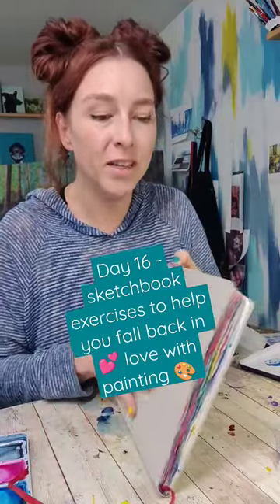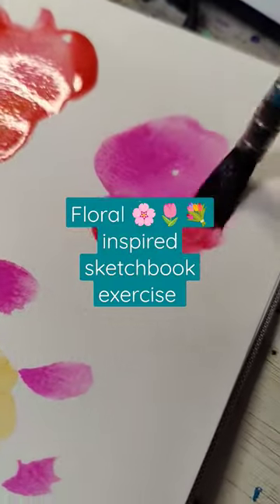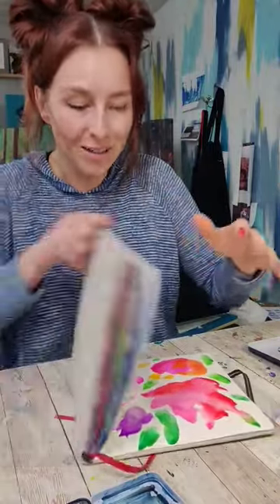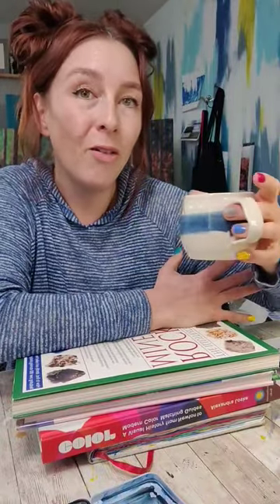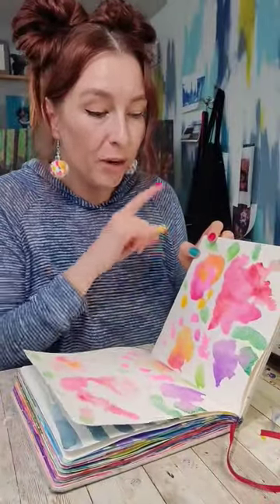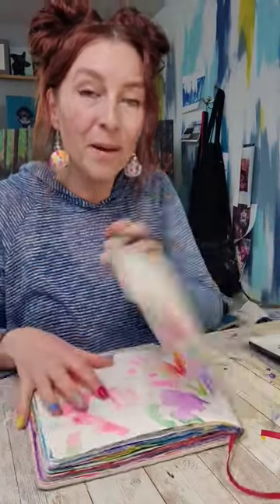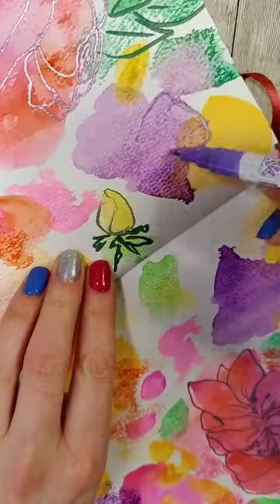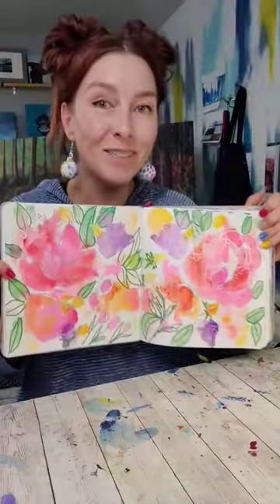hurry up and wait